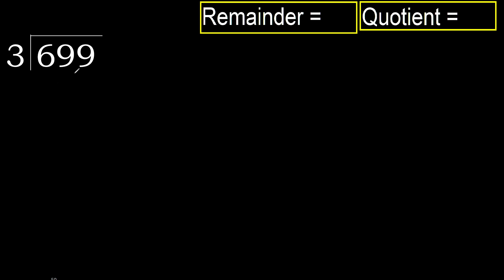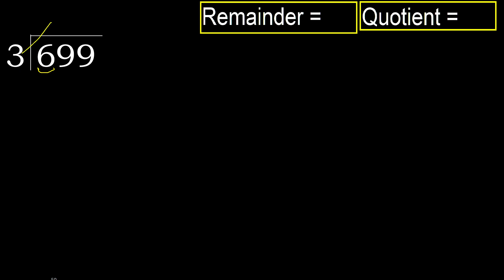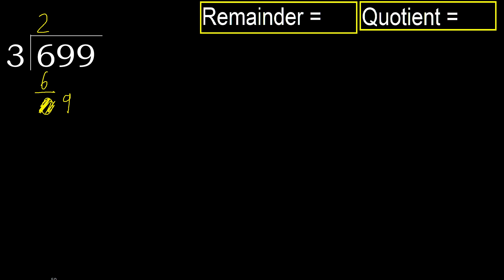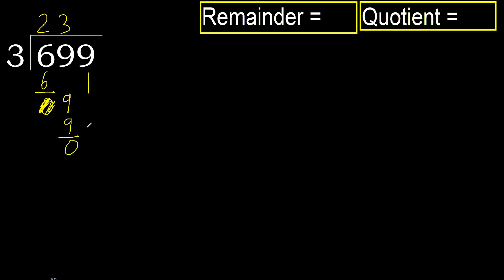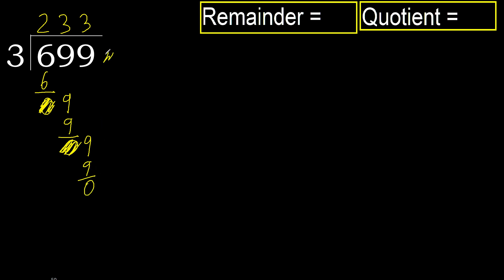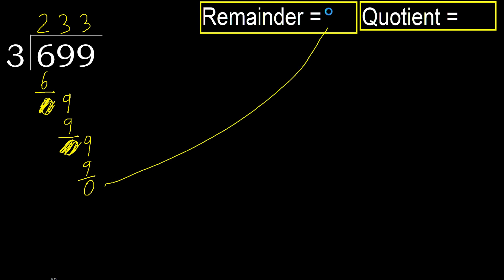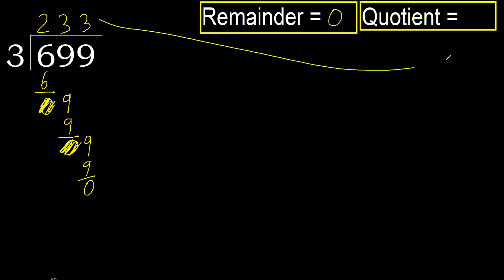Divide 699 by 3 , remainder . Division with 1 Digit Divisors . How to do